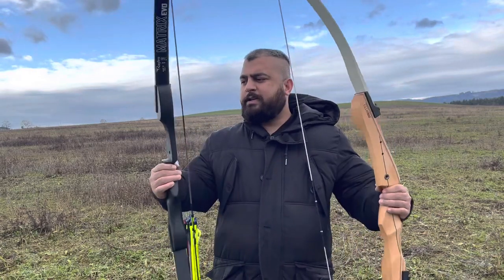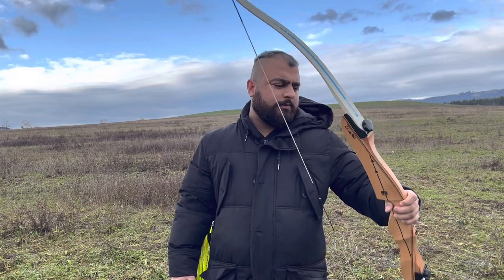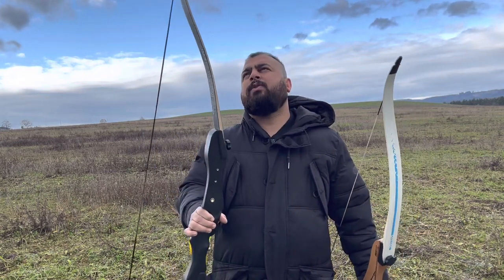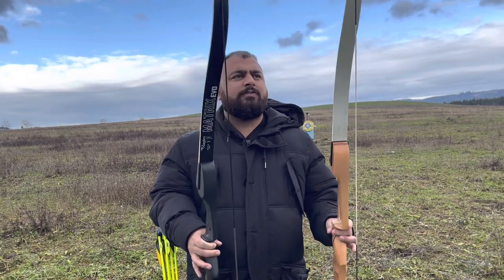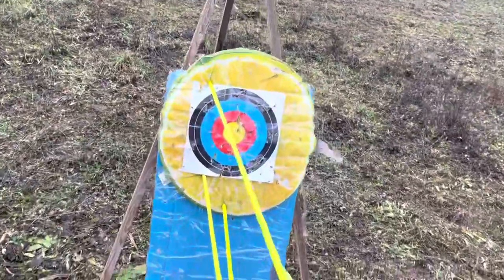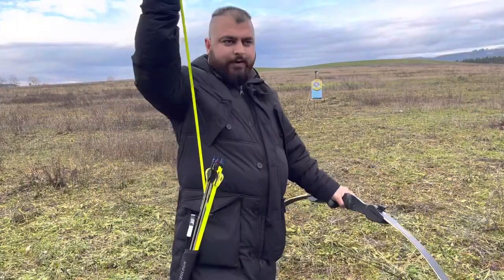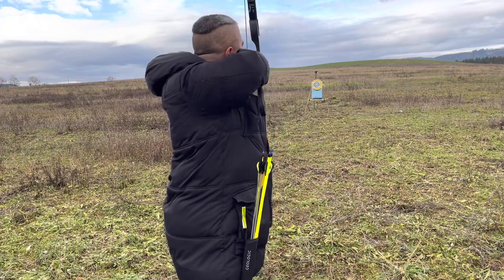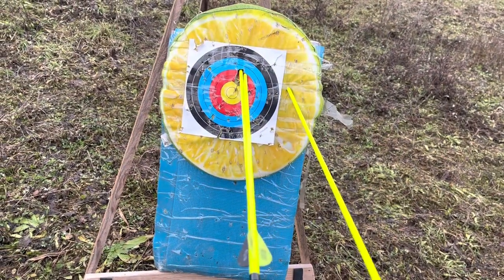Ragim Matrix Evo recurve bow vs club 500 | Best budget recurve bow under 100 dollars | best bow ever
Ragim Matric Evo recurve bow vs club 500 | Best budget recurve bow under 100 dollars | best bow ever.

In this video, we will compare two recurve bows first is Ragim Matrix Evo recurve bow and second is club 500 recurve bow both bow is the best beginner bows under 100 dollars and we tried to test them in every possible way and there is one more thing to notice that ragim matrix  Evo bow is 45-pound bow or 40 lbs  bow and on the other hand the club 500 is the 25-pound bow and before buying any kind of bow please test the various poundage bows to know which one is the best bow for you:

in this video we shoot three arrows from each bow and we use gap filling technique to hit the target and the other information is given in this video.